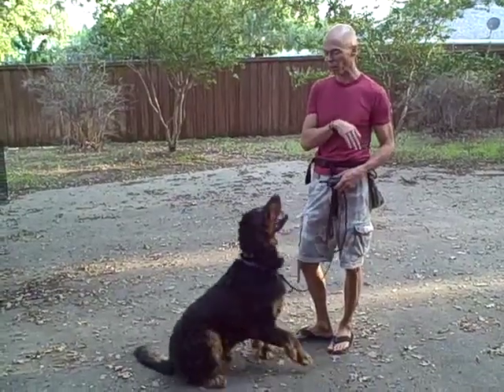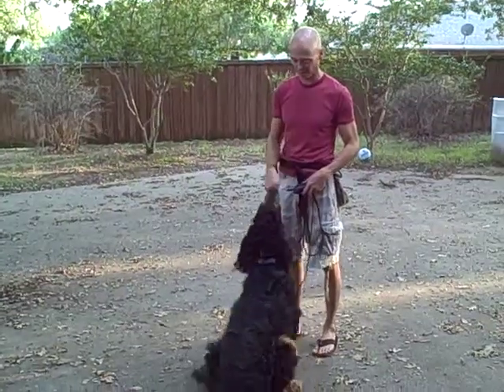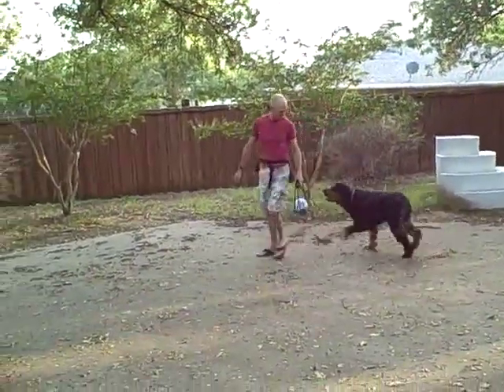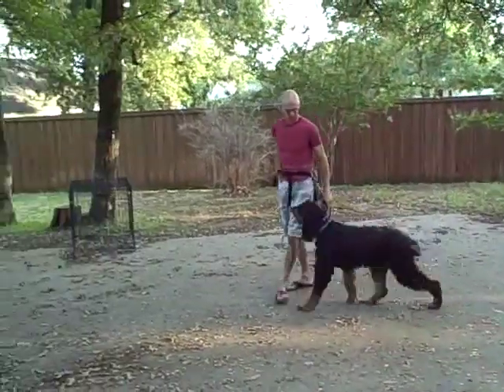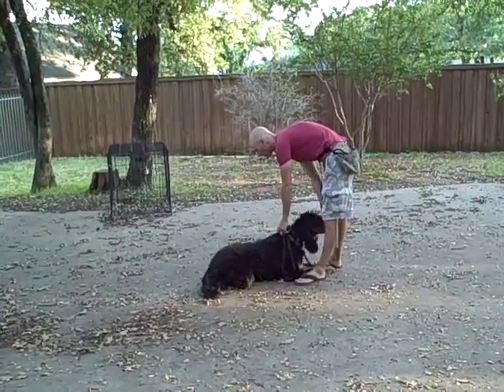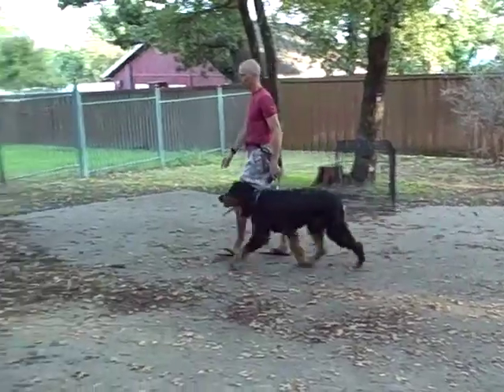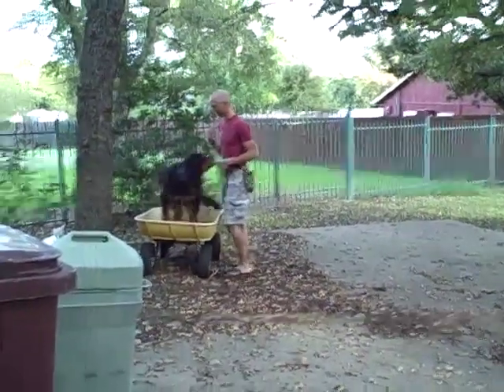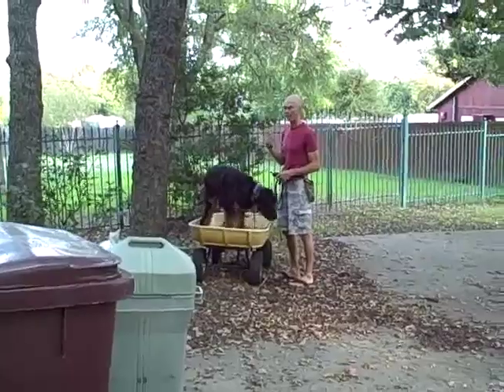Flower Mound dog training | Woofer the Gordon Setter | Redeeming Dogs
Here is Woofer, he still has ants in his pants but he is learning. He is here for the Redeeming Dogs board and train program. Tod McVicker trains dogs and owners in the Dallas/Fort Worth area, this dog is from Flower Mound.